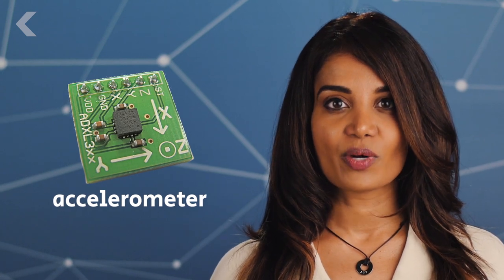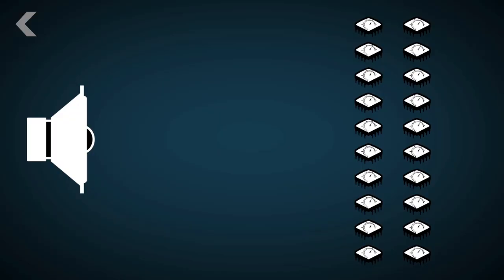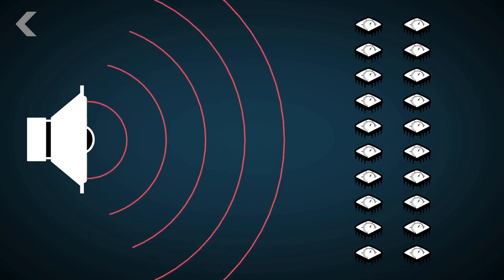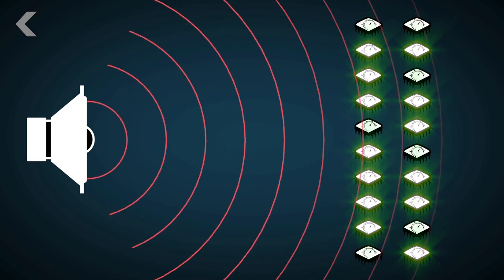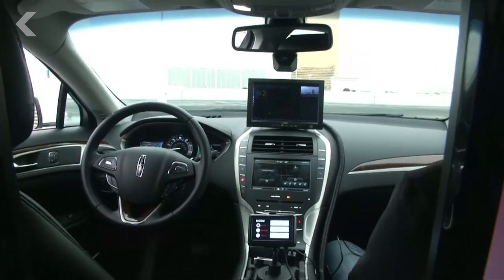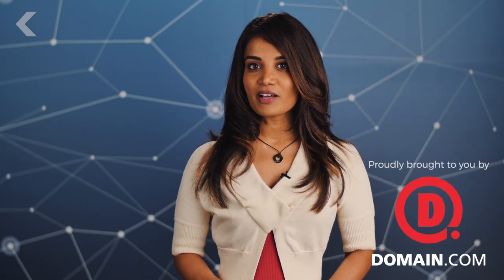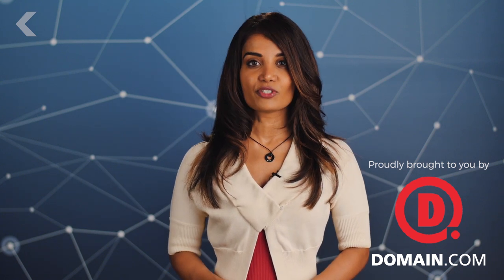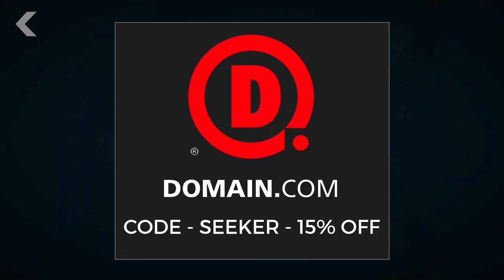Hackers Can Now Break Into Your Phone Using Music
New research shows sound waves can manipulate the accelerometer in your phone; what implications does this have for data security?

"It sounds like something out of a contemporary ghost story. Our main character is driving 70 miles per hour down a highway in a Jeep Cherokee when suddenly the brakes stop working, the A/C system starts blasting cold air on high, the windshield wipers go haywire, the accelerator is rendered unusable and the radio switches to a Kanye West song. The horror!"

"For the 2016 fiscal year, President Obama officially proposed a $14 Billion dollar budget dedicated to protecting the government from cyber crime. Can the United States stop cyber crime?"

It's Possible to Hack a Phone With Sound Waves, Researchers Show
"A security loophole that would allow someone to add extra steps to the counter on your Fitbit monitor might seem harmless. But researchers say it points to the broader risks that come with technology's embedding into the nooks of our lives."

Special thanks to Sapna Parikh for hosting this episode of Seeker!

Written by: Julian Huguet